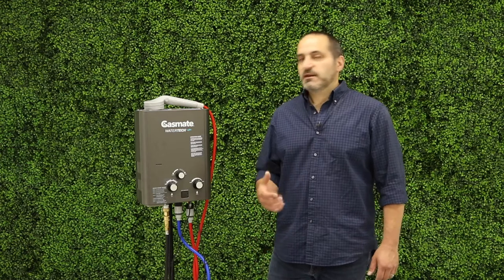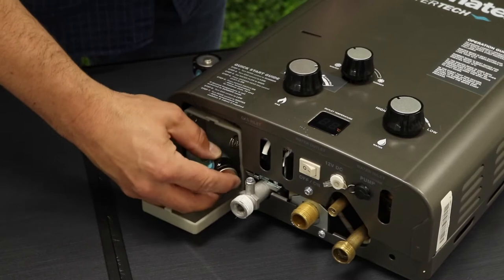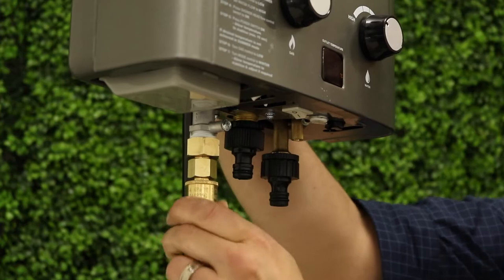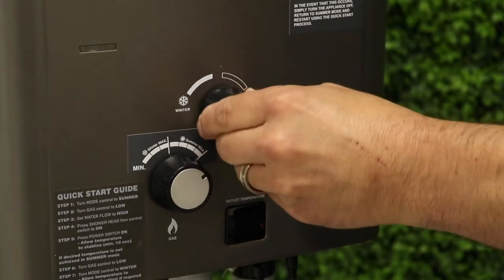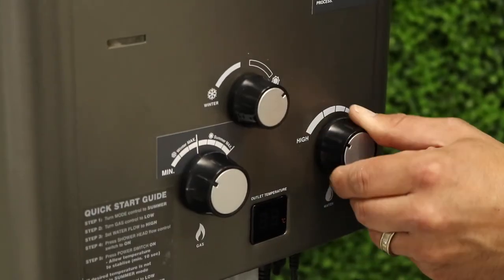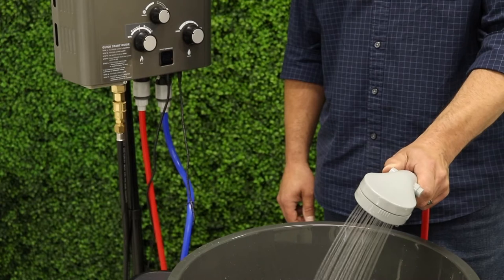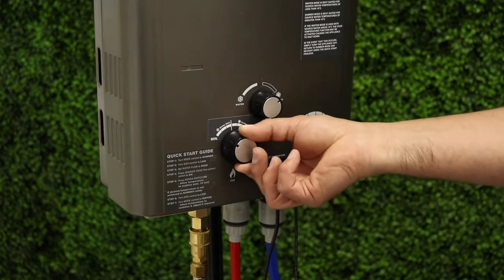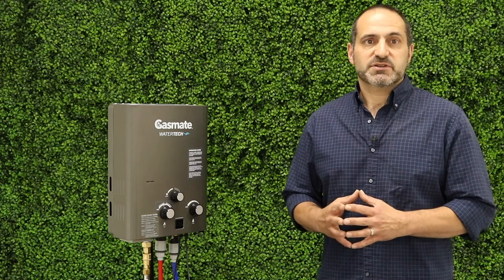Gasmate Watertech Water Heater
You can now have comfortable warm showers on the go, thanks to the Gasmate WaterTech Portable Hot Water system. All you need is a LPG bottle, 12V DC power source & 2 ‘D’ cell batteries and you are set to go. It is easy to assemble and can heat up to 3 Litres per minute at your preferred temperature with adjustable Water Flow & Burner Performance.  The water outlet temperature is conveniently displayed on the LED panel.

All Silicone hoses, fittings and the shower head with Flow Control are included so all you need to do is attach to your gas cylinder, find a water source and you’ll be having a comfortable shower in no time - you’ll wonder how you ever went bush without one!